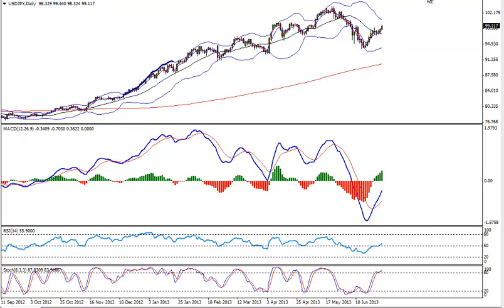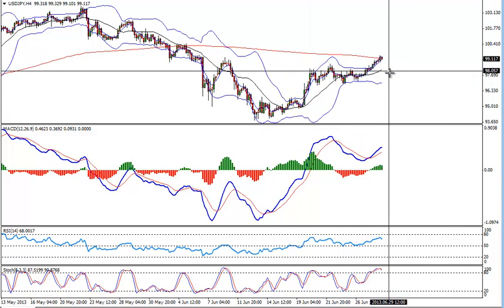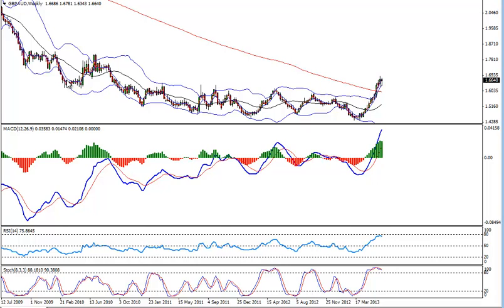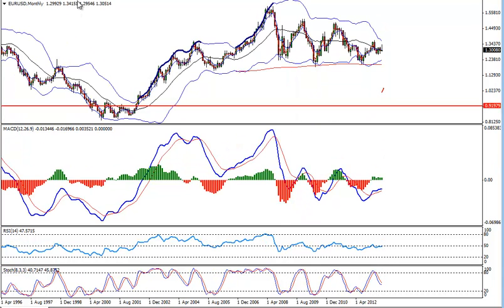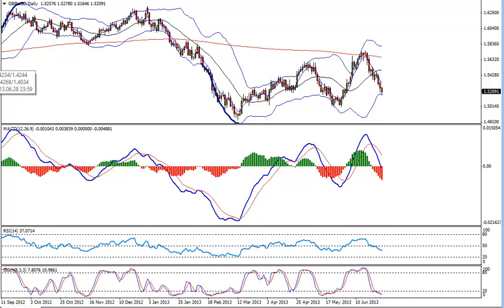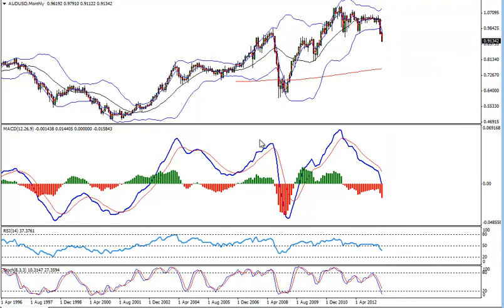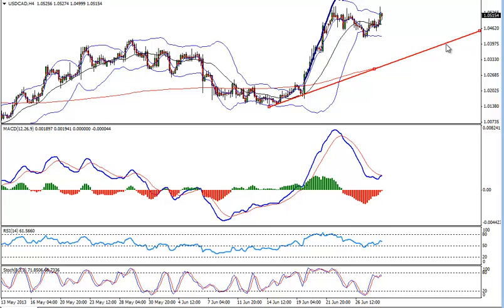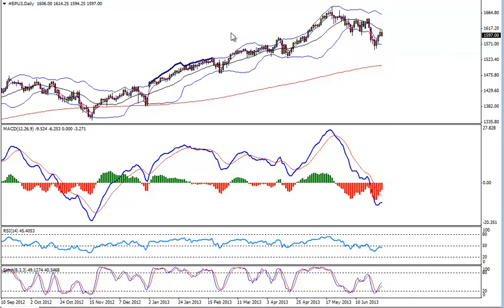Weekly Review 1 of July 2013